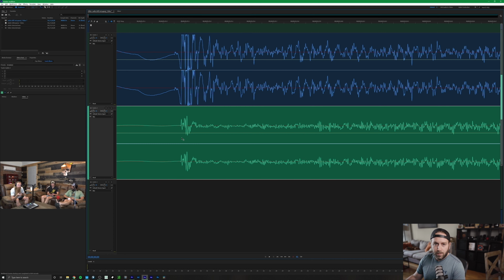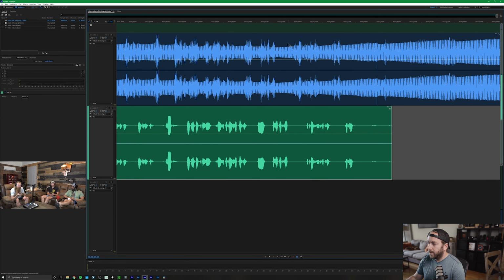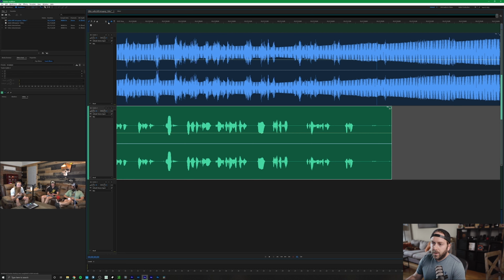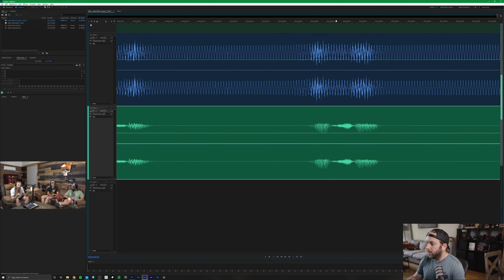Correcting audio drift in long format podcasts quickly!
Treat us to a coffee